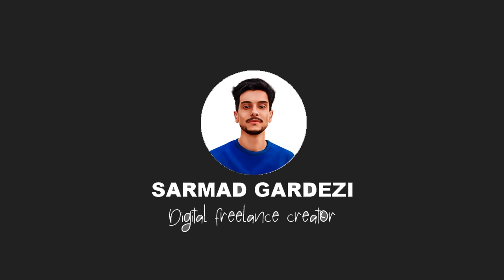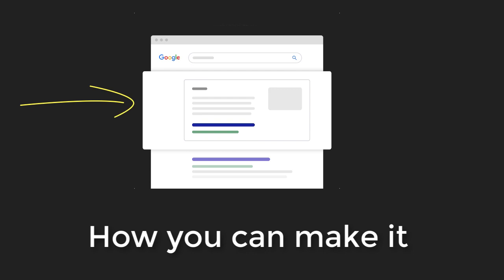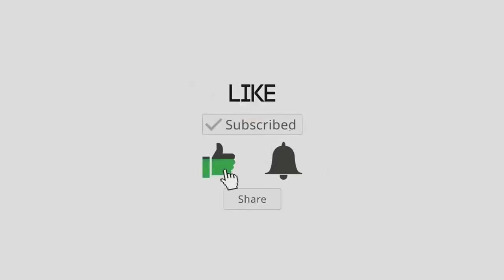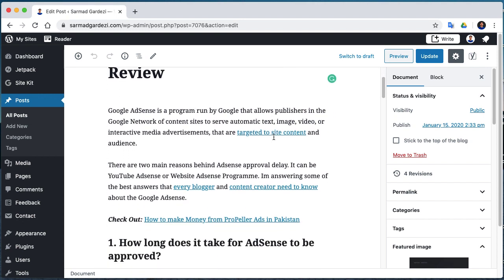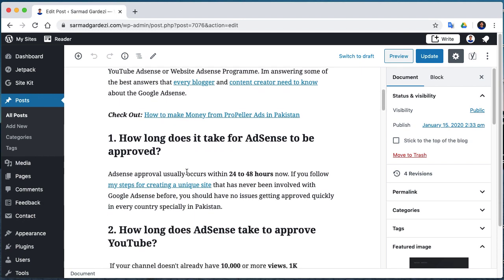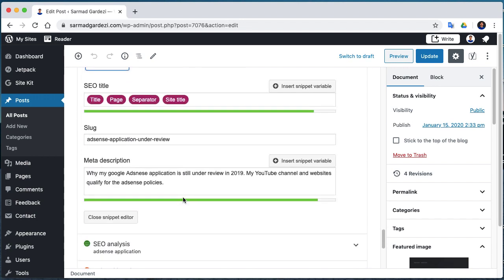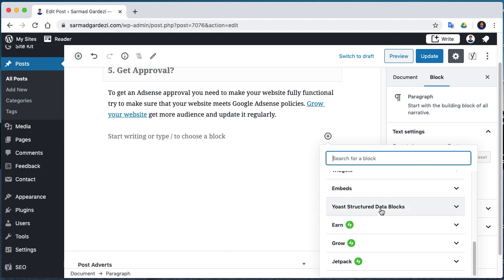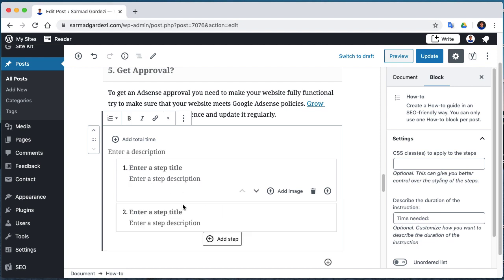How to Get Featured Snippets (Top Rank in Google Search)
How to Get Google Featured Snippets for WordPress website article / post to Top Rank in Google Search Results by Sarmad Gardezi.

We often refer to the position that featured snippets give to content as “position zero.”

This is because featured snippets take up the most space on a search results page. They’re usually at the very top of the page, too.

Ranking for a featured snippet is so much more helpful and effective for driving visitors to your site than ranking for #1.